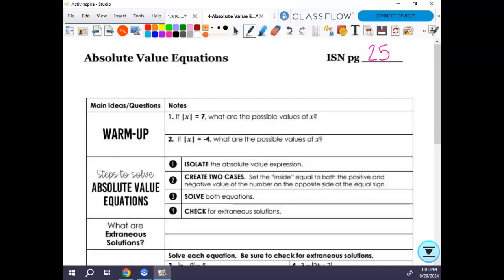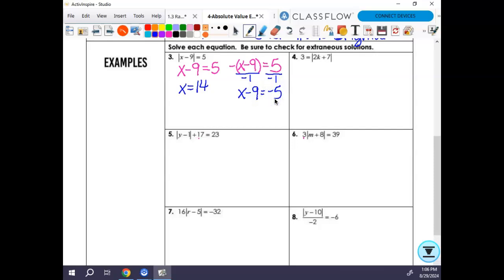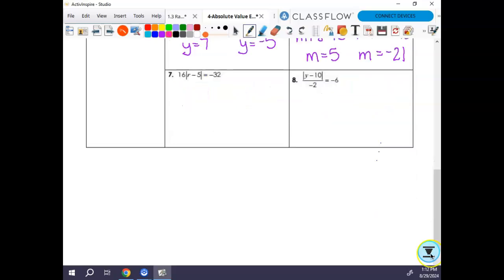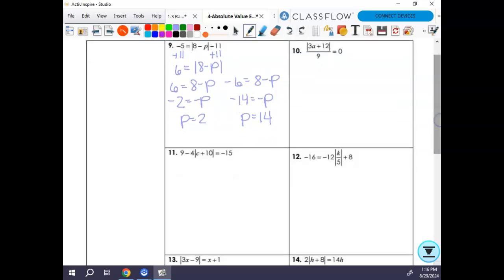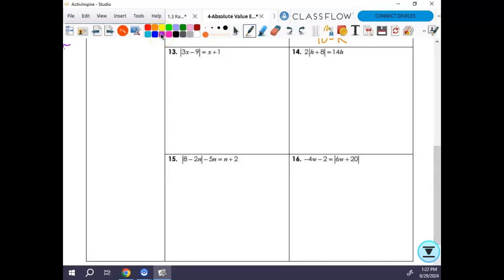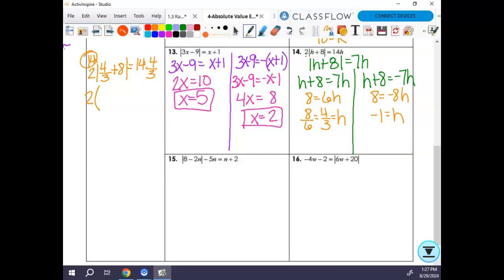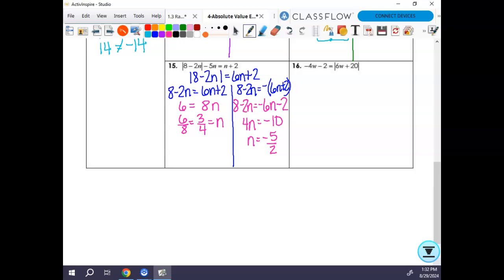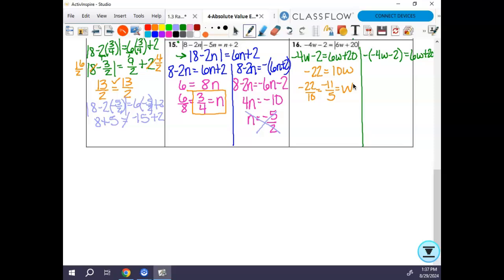Absolute value Equations CA2425